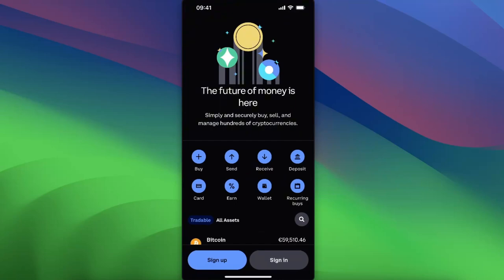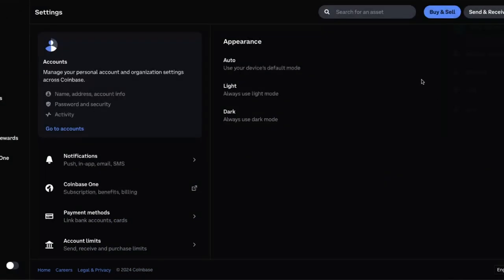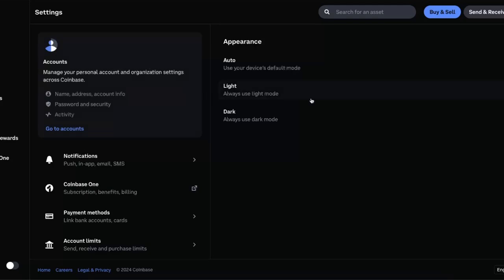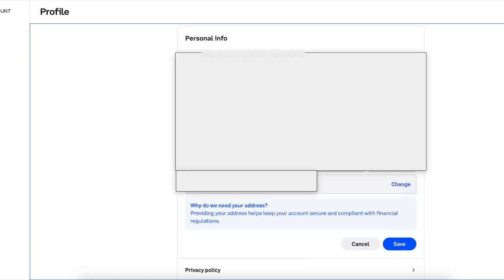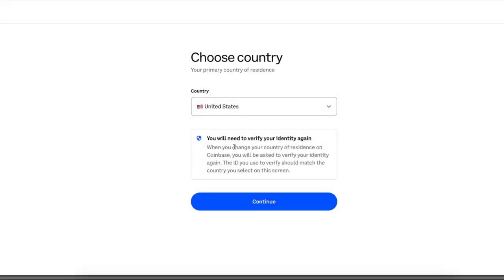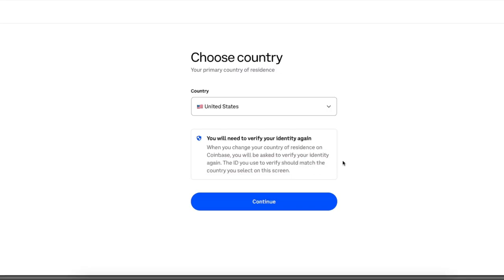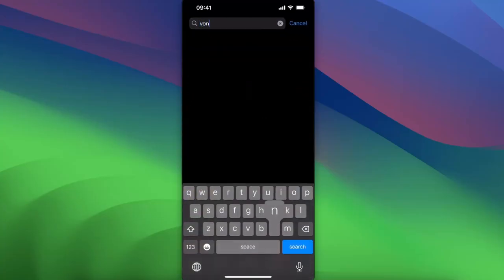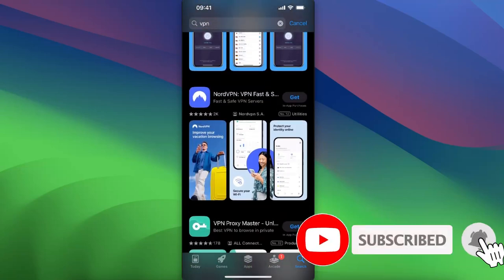How To Fix Coinbase Country Not Supported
In this video I show you How To Fix Coinbase Country Not Supported!